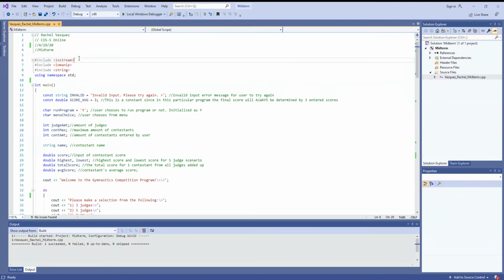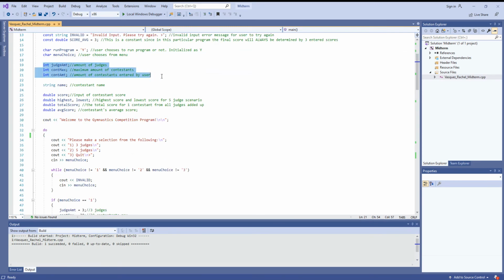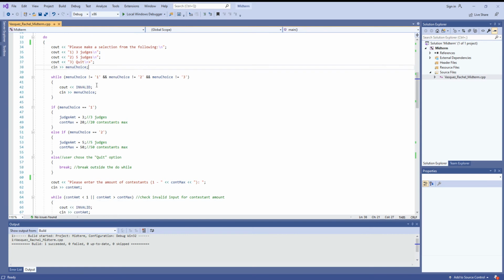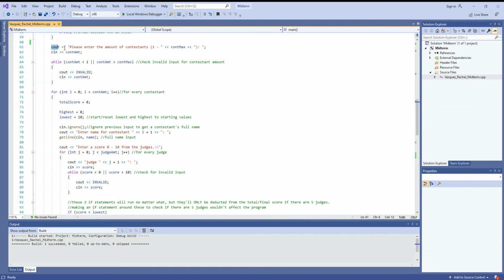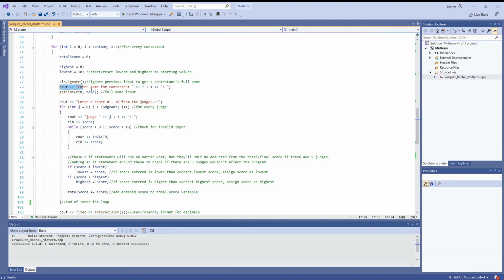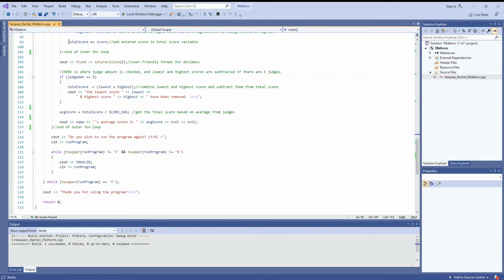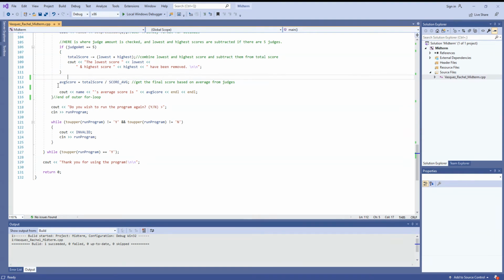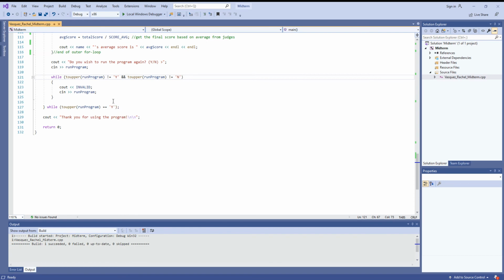CIS-5 Midterm Rachel Vasquez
Spring 2020 Online